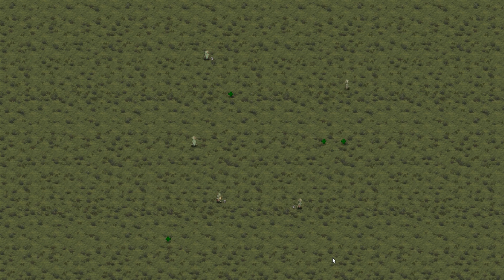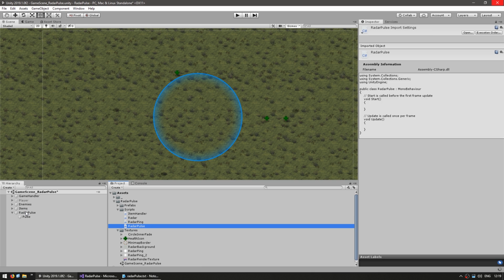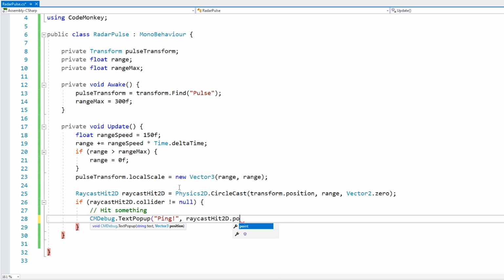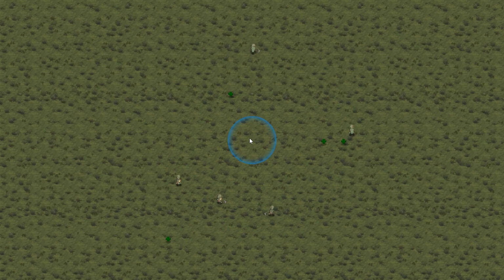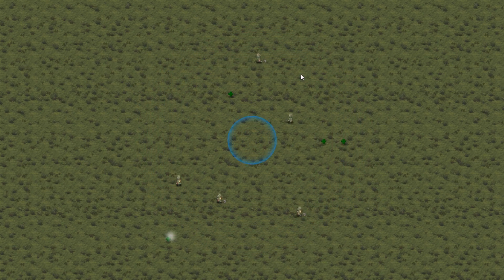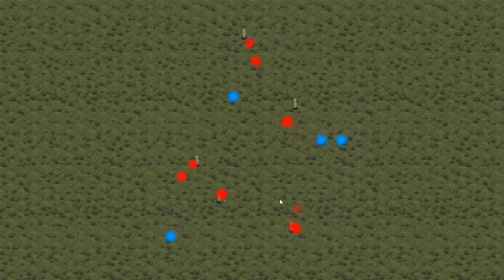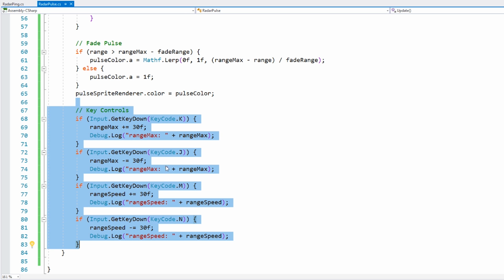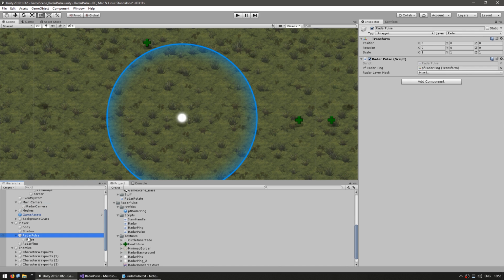Awesome Pulse Radar Effect in Unity!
Let's make a great Radar Pulse Effect to detect hidden Items and Enemies.